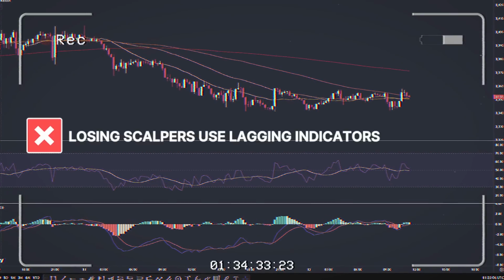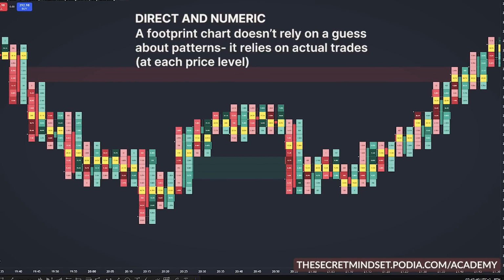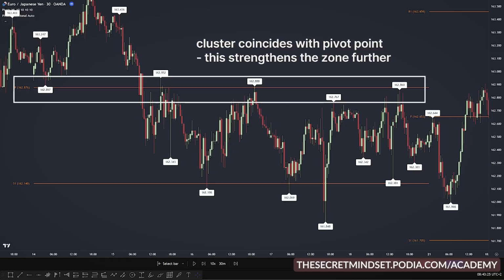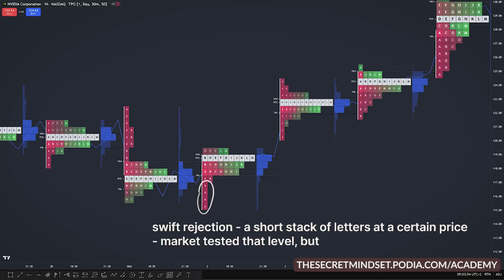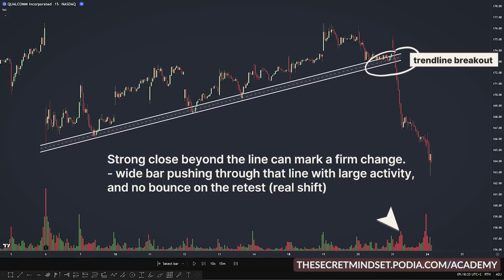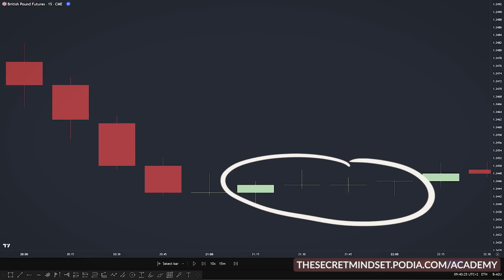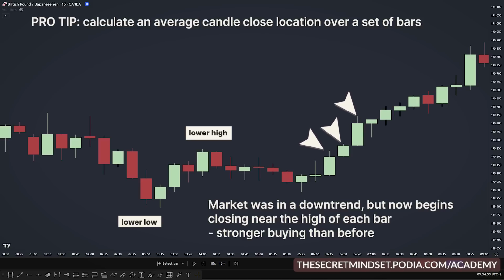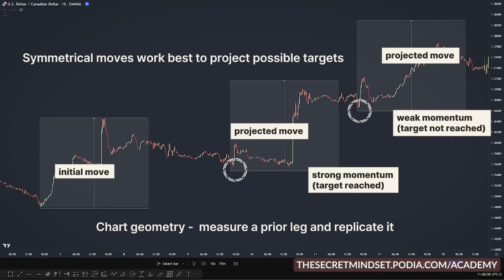The Scalping Strategies I Trade Every Single Morning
I found 8 scalping & day trading strategies pros hide. While retail traders focus on basic setups, the pros are implementing advanced entry/exit scalping and day trading methods that give them a massive edge.

🎯 What You'll Learn:
✅ The fatal flaw in your current scalping strategy that's costing you money
✅ How to implement a profitable scalping day trading strategy from day one
✅ The truth about scalping & day trading for beginners and why most approaches fail
✅ Professional scalping indicator setups that actually work in live markets

📊 Complete Strategy Breakdown:
This isn't another basic scalping course - these are battle-tested strategies covering scalping forex strategy, scalping forex pairs, scalping crypto markets, and scalping gold during high-volatility sessions.

0:00 - The 1% Scalping Day Trading System
0:20 - Strategy No. 1: Previous Day's High & Low
2:30 - Strategy No. 2: Footprint Charts & Order Flow
5:11 - Strategy No. 3: Hidden Pivot Clusters
8:00 - Strategy No. 4: TPO (Market Profile)
11:25 - Strategy No. 5: Trend Line & Volume Spikes
13:53 - Strategy No. 6: Bar Range Analysis
16:44 - Strategy No. 7: Candle Close Location
19:24 - Strategy No. 8: Measured Moves